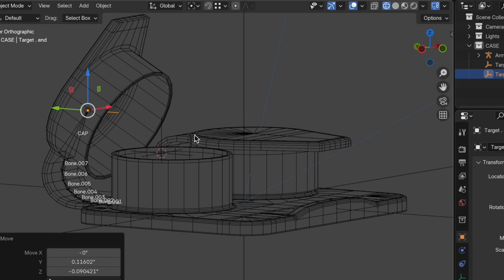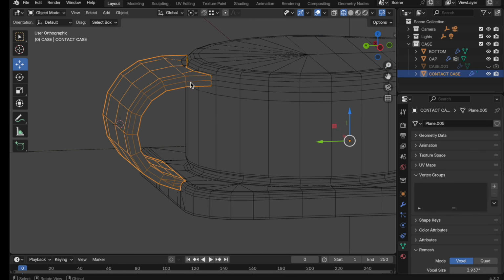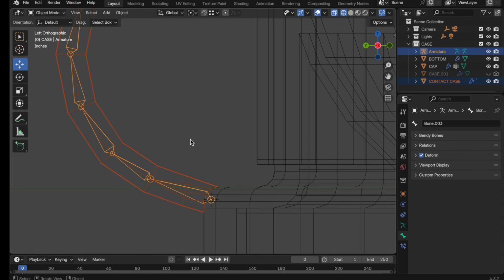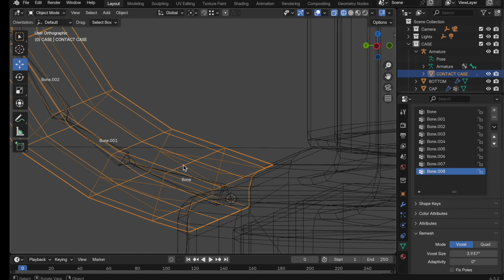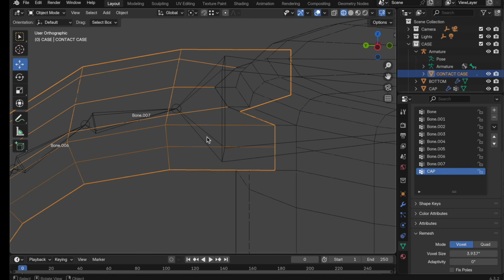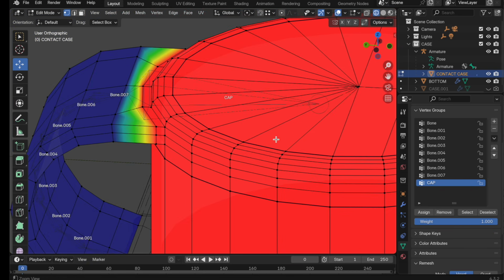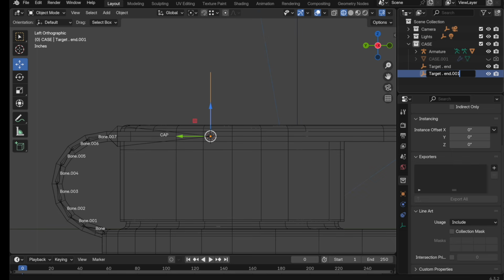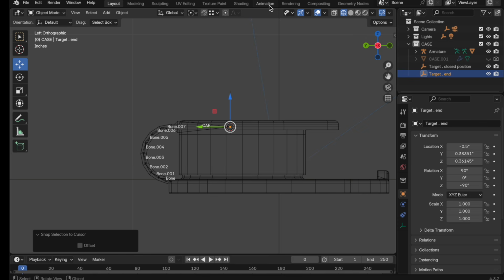Deforming with IK is awesome! Use an Armature to pose the contact lens case.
NOTE: Make sure the Armature modifier sits above the subdivision modifier for best results.

00:00 Introduction
00:30 Preparing the geometry
01:50 Setting up the cap vertex group
03:02 Adding an armature
04:48 Parenting the mesh to the armature
06:30 Assigning vertex weights
15:18 Assigning Ik Constraints